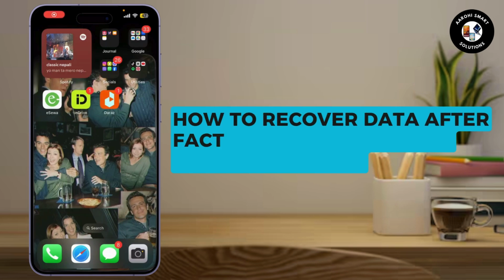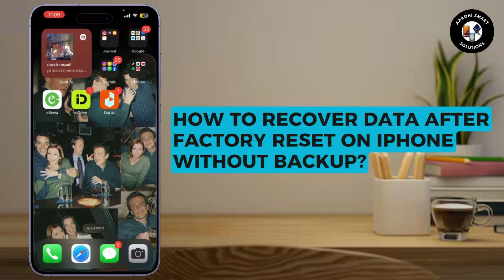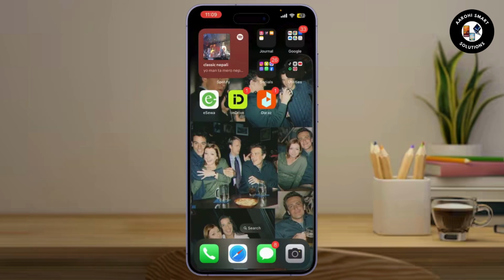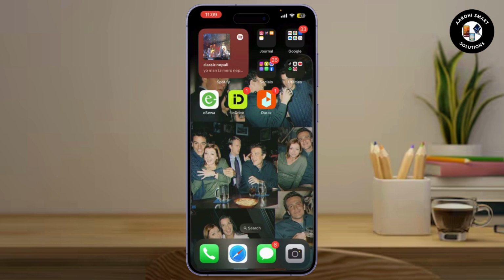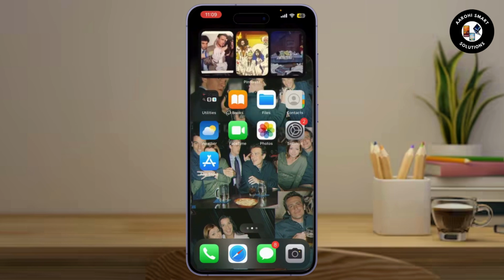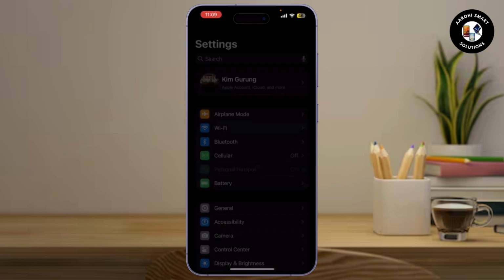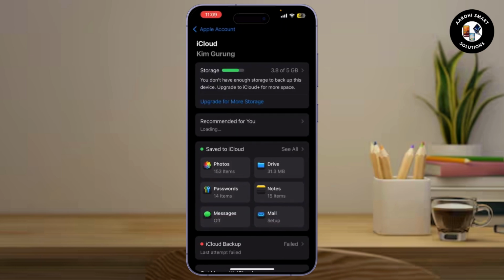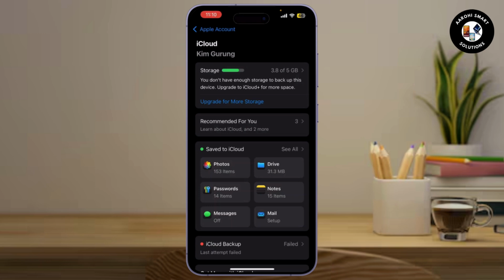How to Recover Data After Factory Reset on iPhone without Backup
Easy Tutorial on How to Recover Data After Factory Reset on iPhone without Backup.

Have you accidentally factory reset your iPhone and lost important data without a backup? Don’t panic! In this video, we’ll show you effective methods to recover your data after a factory reset on your iPhone, even if you don’t have a backup. Whether you're wondering, "How can I get my data back after a factory reset?" or need guidance on the recovery process, this tutorial has you covered. Learn step-by-step techniques to maximize your chances of retrieving your lost data. Watch now to find out how to recover your data after a factory reset on your iPhone without a backup!

Timestamps:

00:00 How to Recover Data After Factory Reset on iPhone Without Backup
00:10 How Can I Get My Data Back After a Factory Reset?